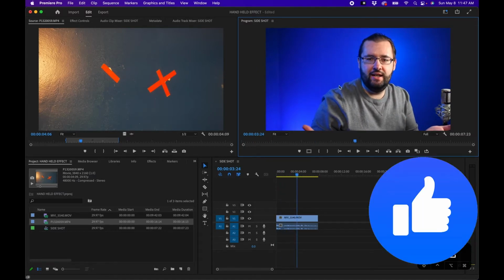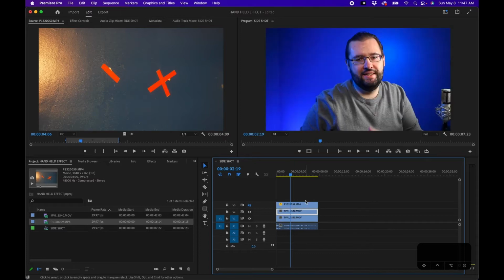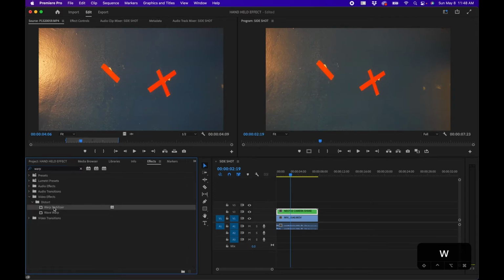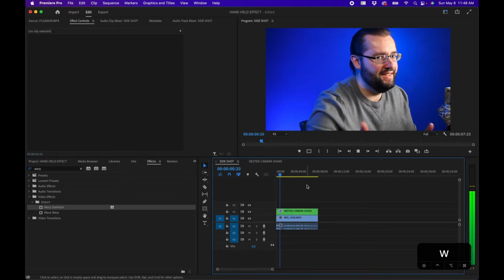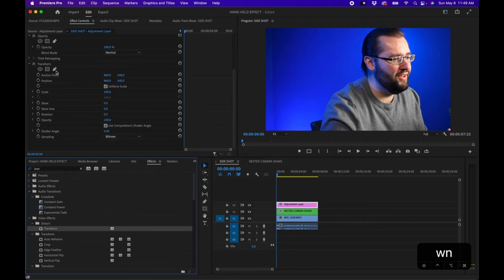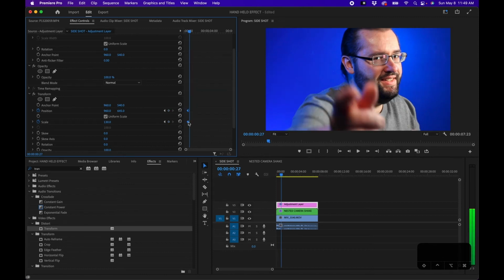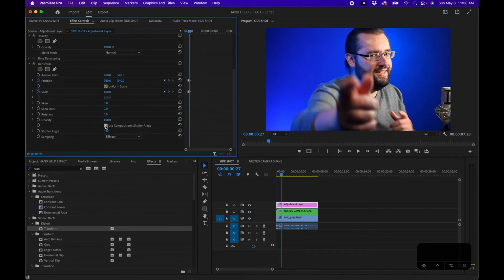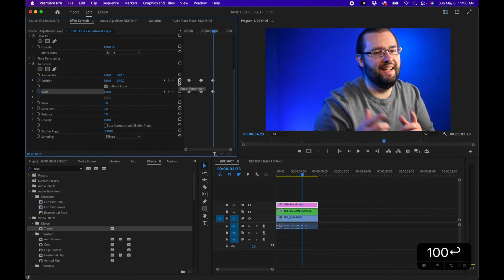Hand Held Camera Movement + Zoom In & Out Effect - Premiere Pro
ABOUT VIDEO:
In this short video tutorial I go over one method to add random camera movement to static video footage inside Premiere Pro. I also show how you can add fake camera zooms with realistic motion blur to video clips.